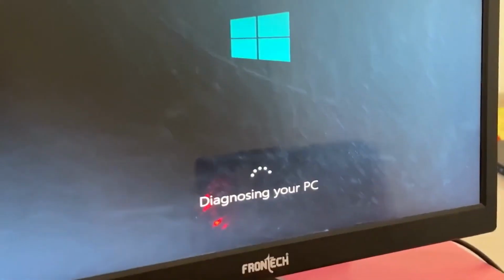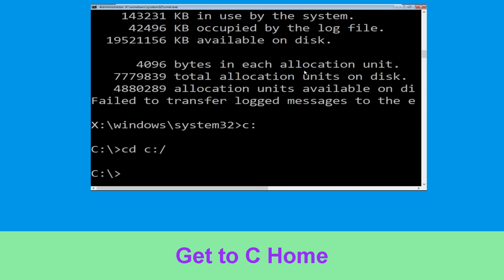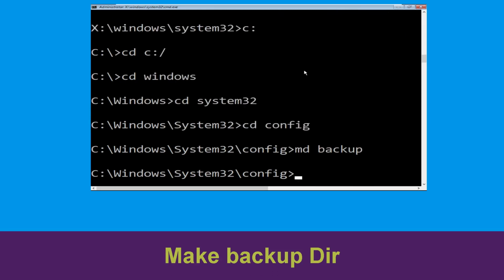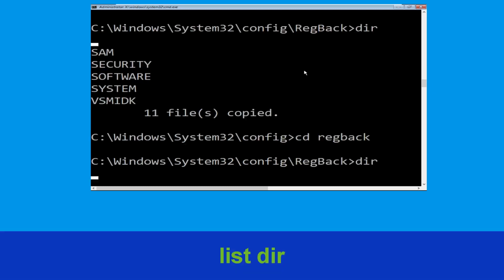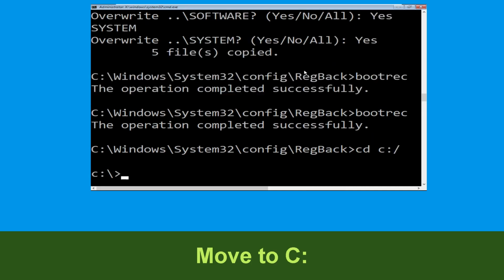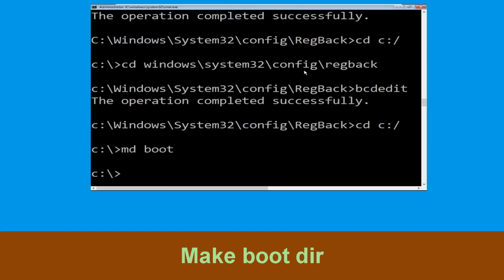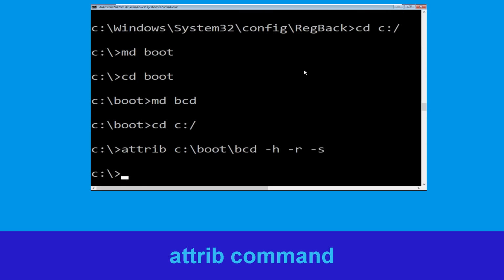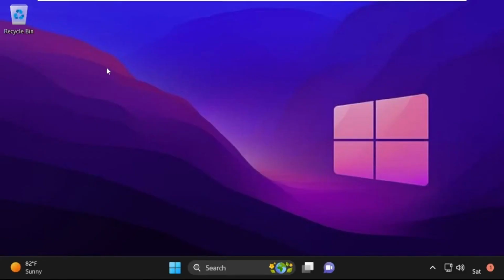HP Laptop - THREAD_TERMINATE_HELD_MUTEX 0x4000008A Windows 10 Blue Screen Error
THREAD_TERMINATE_HELD_MUTEX 0x4000008A Windows 10 Blue Screen Error

• IRQL_NOT_LESS_OR_EQUAL Error
• BAD_POOL_CALLER Error

00:00 Intro THREAD_TERMINATE_HELD_MUTEX 0x4000008A Windows 10 Blue Screen Error
00:10 Step 1 Automatic Repair Screen00:15 Step 2 Advaced Options00:25 Step 3 Troubleshoot Menu00:35 Step 4 Command Prompt00:45 Step 5 Follow CommandsTHREAD_TERMINATE_HELD_MUTEX 0x4000008A Windows 10 Blue Screen Error